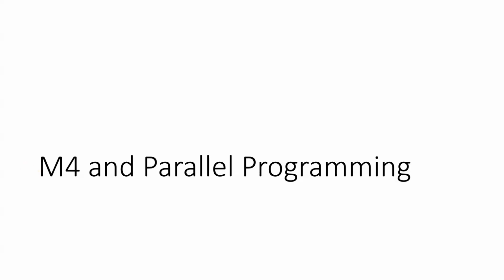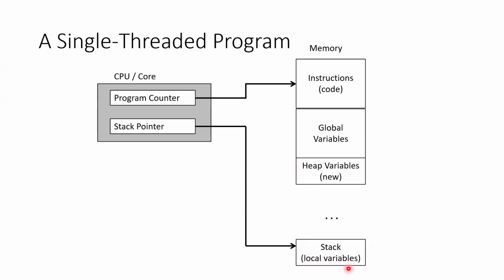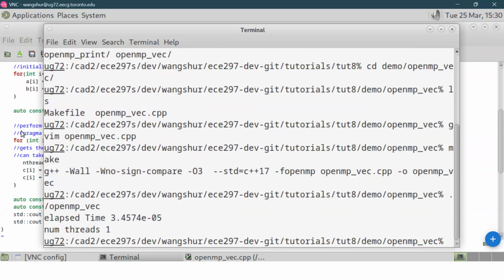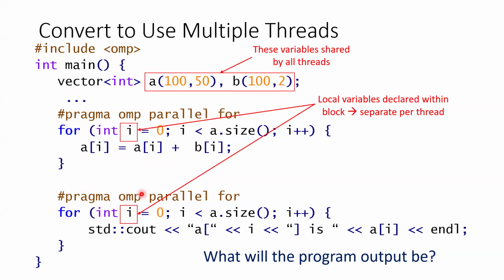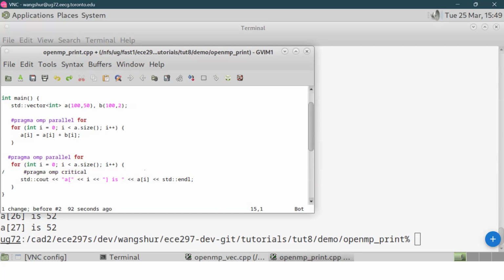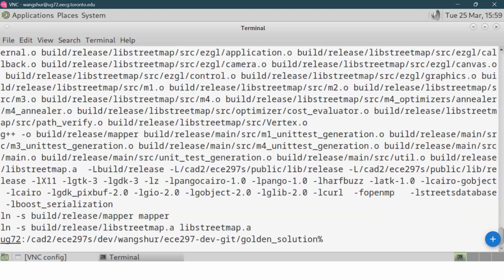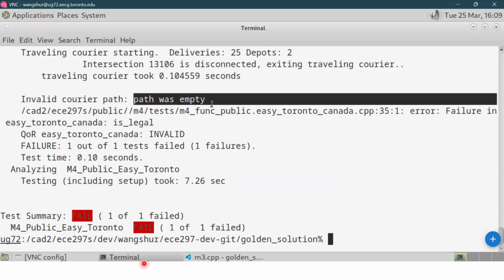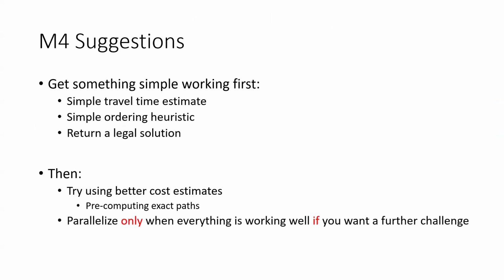ECE297 TUT8 Tuesday 3-5